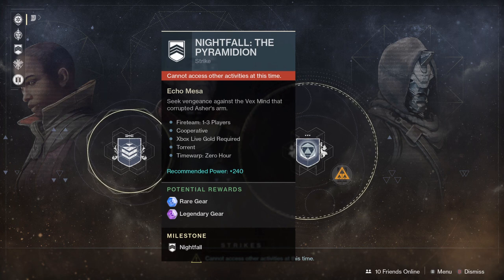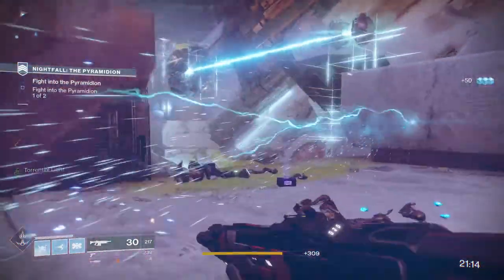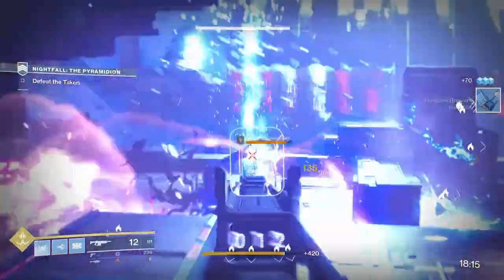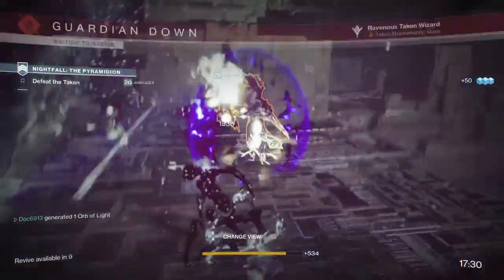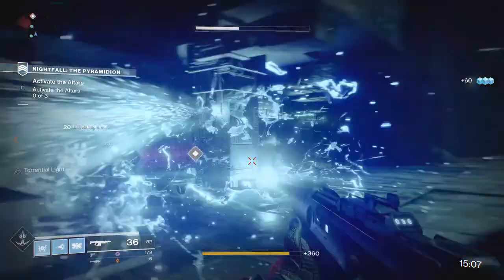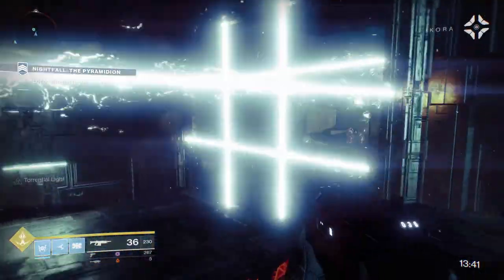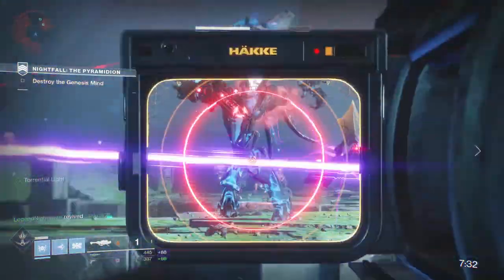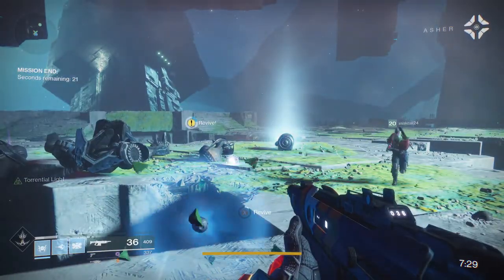Pyramidion Nightfall Strike Guide (Destiny 2)